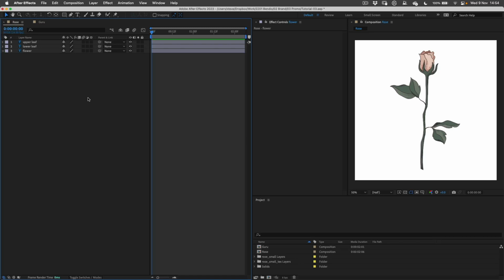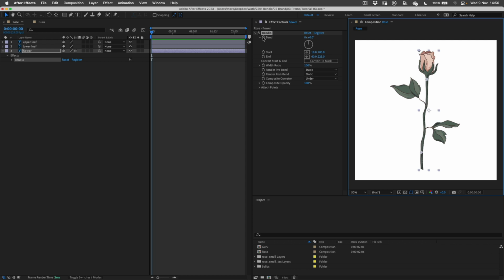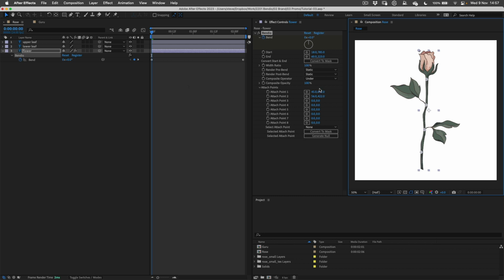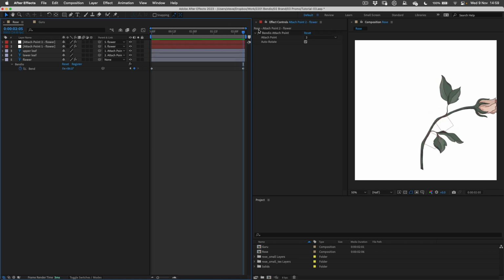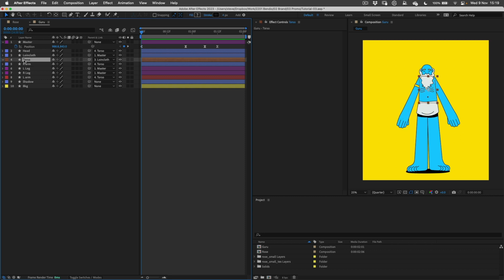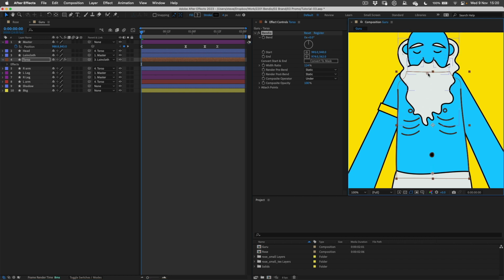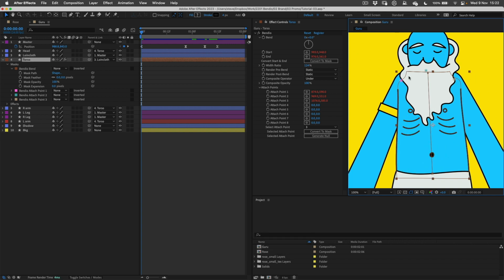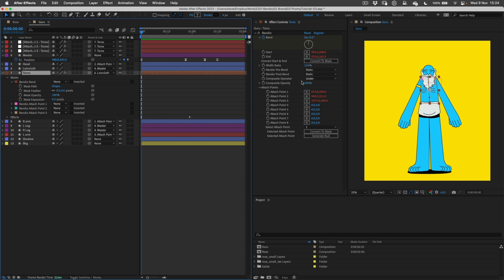How to use Bendio to bend layers in After Effects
Bendio is an After Effects plugin that bends layers, and let's you parent other layers to the bend.

In this video we'll show you how to use it on both bitmap layers and continuously rasterized layers like shape layers.

00:00 Intro
00:26 Applying Bendio to a layer
02:25 Attach Points
06:06 Using Bendio on continuously rasterized layers